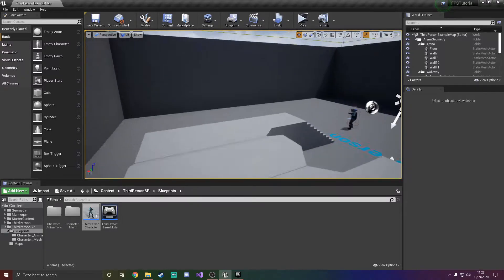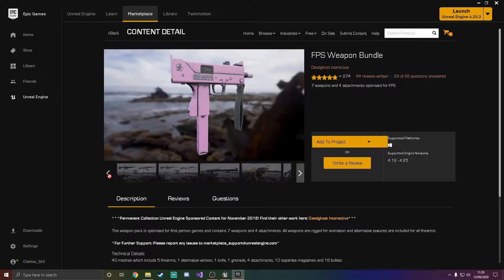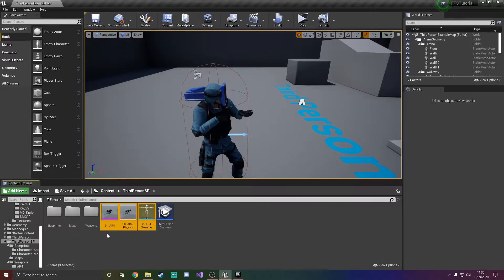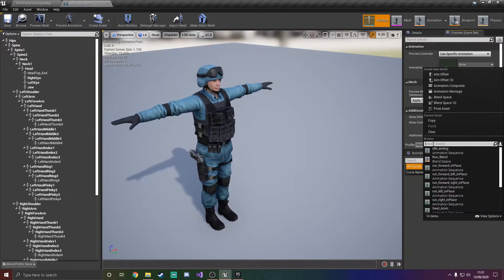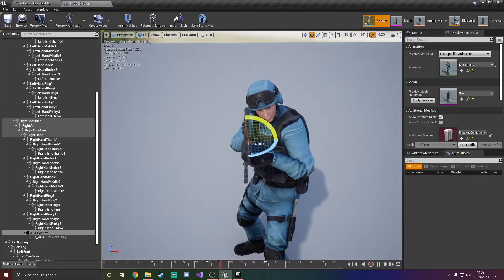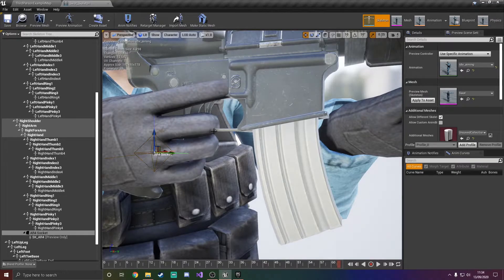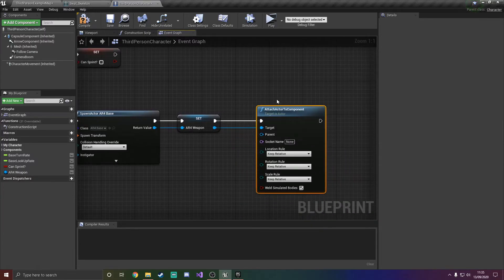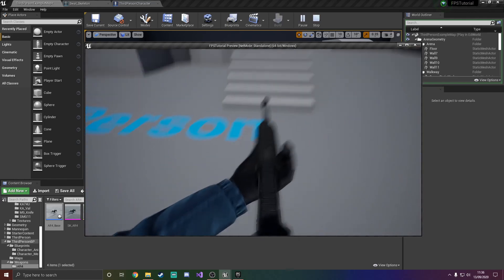Adding the AR4! | FPS Tutorial Episode 3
Smash like if you want to see similar videos!